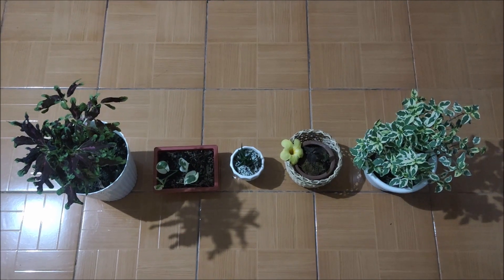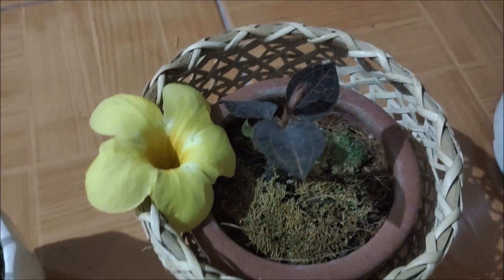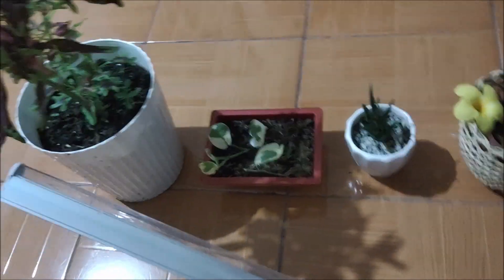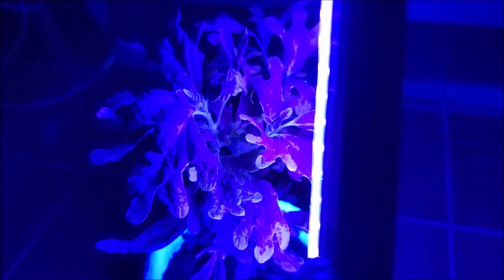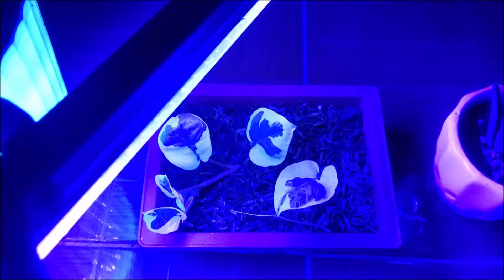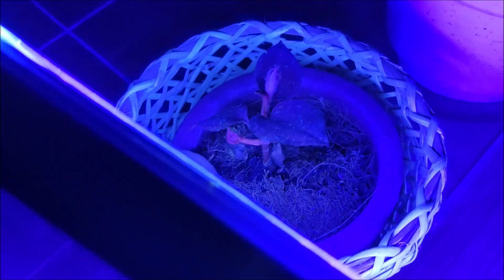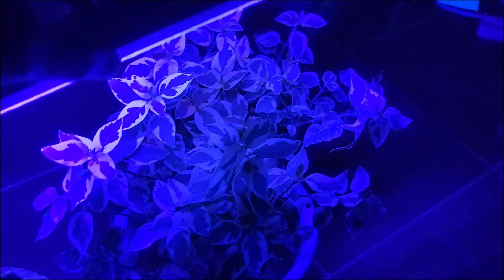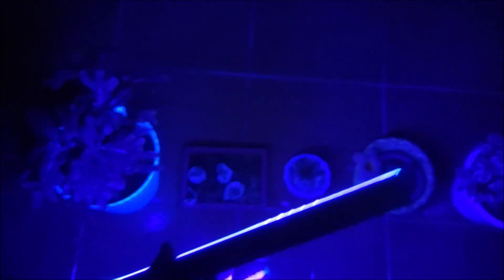MAYANA COLEUS PLANT GLOWS IN ULTRAVIOLET LIGHT LIKE IN AVATAR!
I've always wanted to see plants in a different light. In this episode, I finally got the chance using ultraviolet light that I bought from Lazada. Here you can see how plants like a coleus, pothos, and a jewel plant appear under UV light. It's just like in the movie, Avatar.

BUY on AMAZON: UV LED Black Light, LECIEL 10W Portable Blacklight for UV Poster, UV Art, Bedroom, for Halloween and Blacklight Parties

Music from YouTube Library:
Dreaming in 432Hz